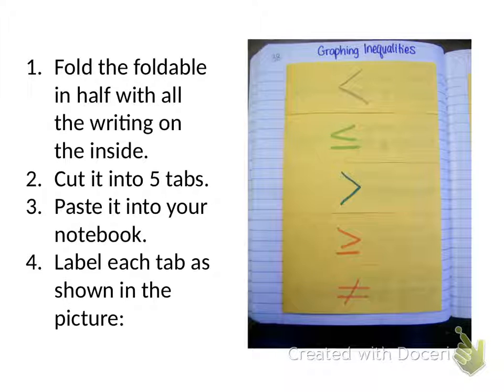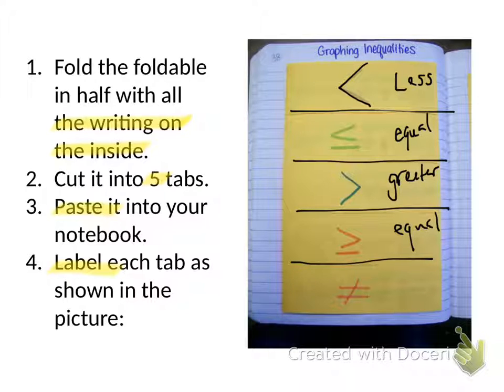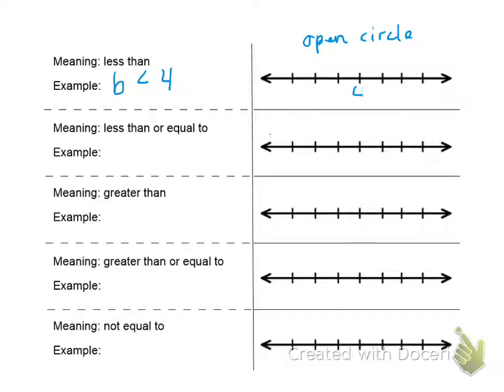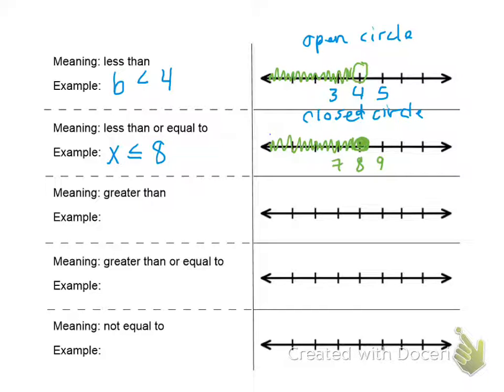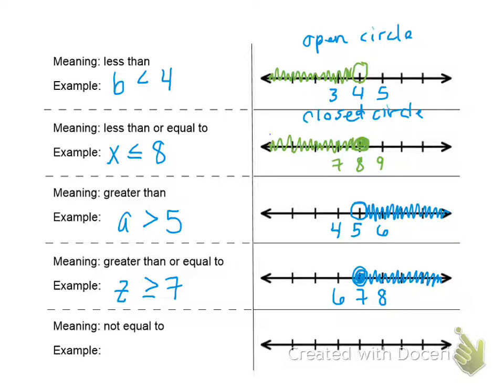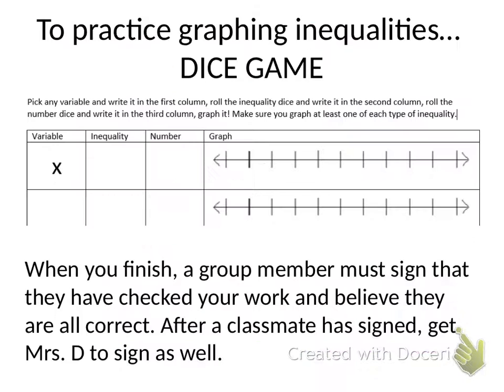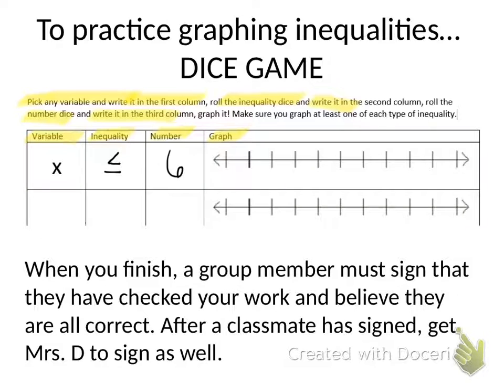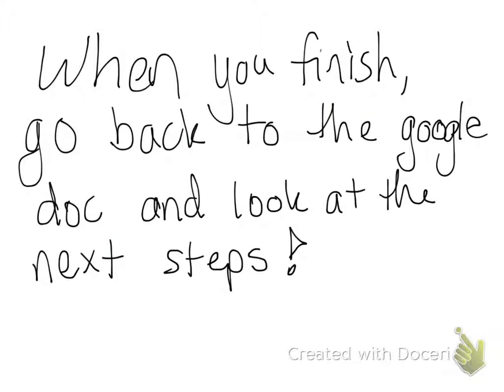ch. 5-1/2 station #2 graph inequalities